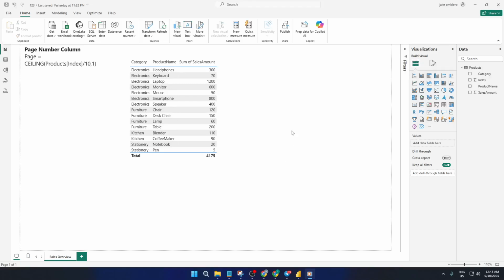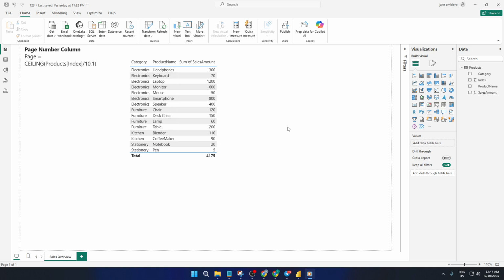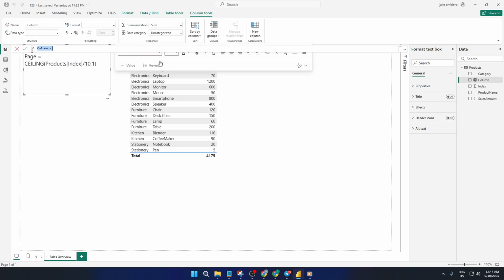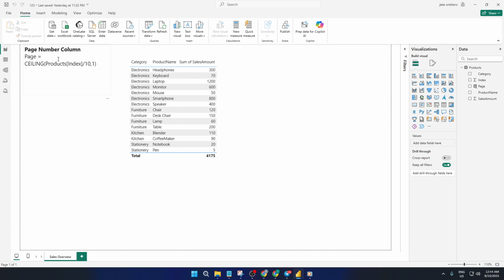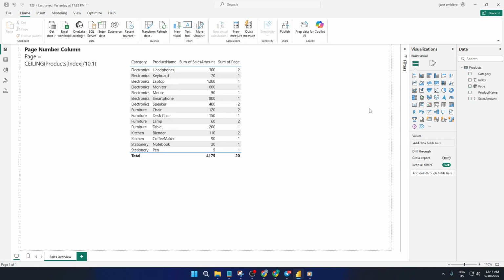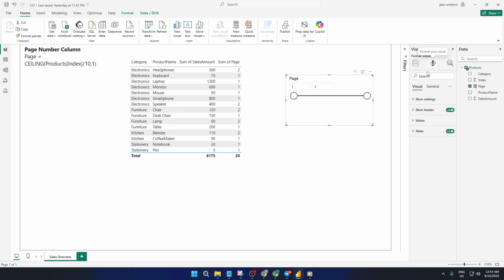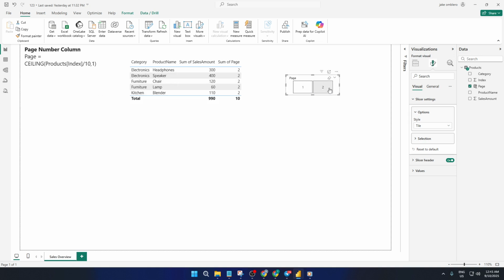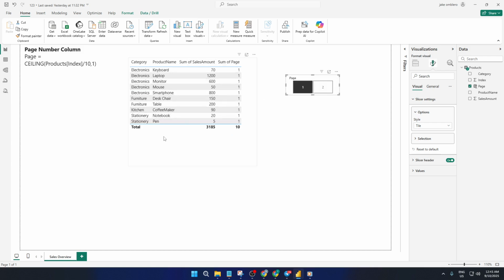How to Show Paginated Rows in Power BI [2026 Guide]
Want to show paginated rows in Power BI? In this tutorial, you'll learn how to work with paginated reports and display detailed data across multiple pages in a structured format.

In this video, you'll learn how to:

✅ Prepare the data you want to display
✅ Create or open a paginated report
✅ Add your data to a table or tablix
✅ Configure how rows continue across pages
✅ Preview and check the final output

To show paginated rows in Power BI, use a paginated report and add your data to a suitable table or tablix. You can then configure the layout so rows and other report elements display correctly across multiple pages.